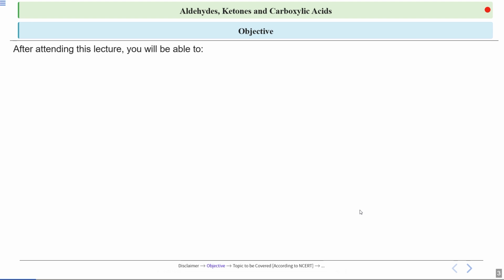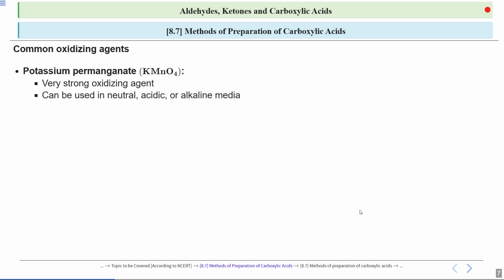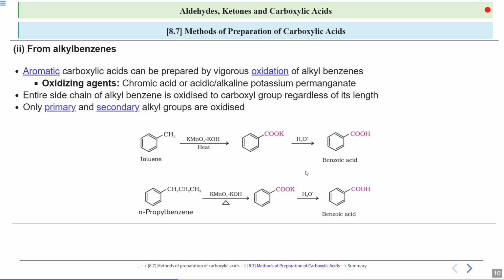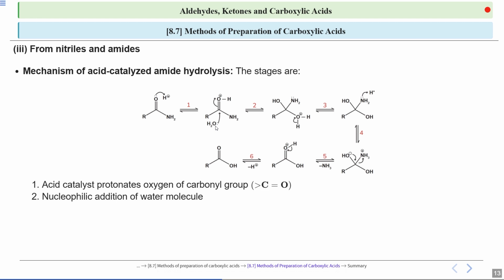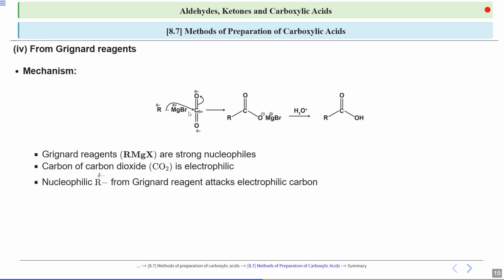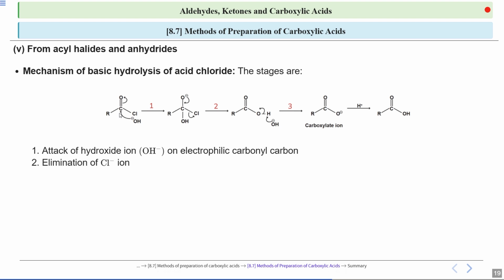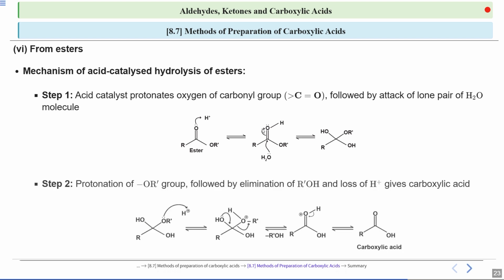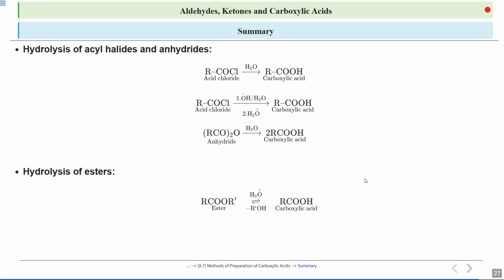Methods of Preparation of Carboxylic Acids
Subject: Mathematics
Programme Name: Carboxylic Acid
Course Name: Engineering

📡 Key Features:
Syllabus-based Content